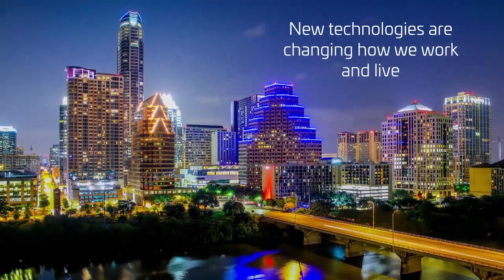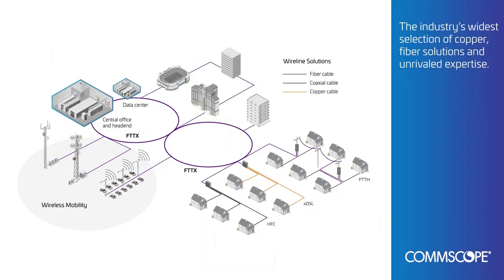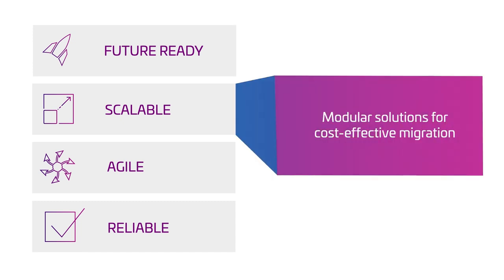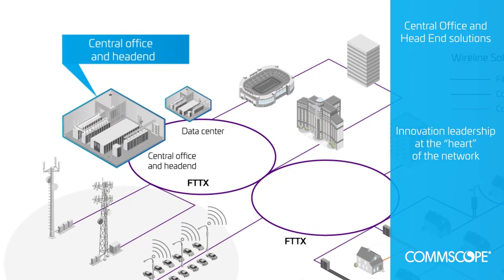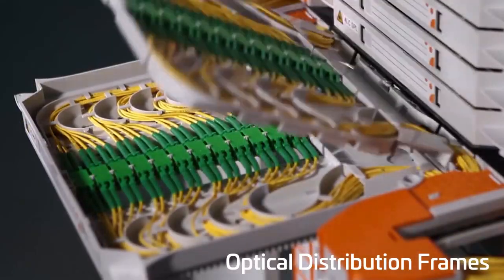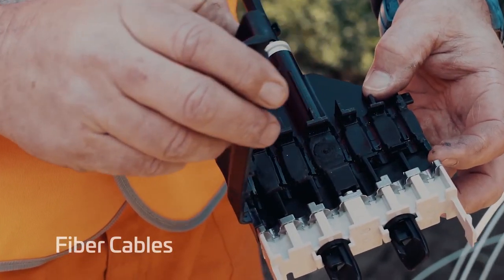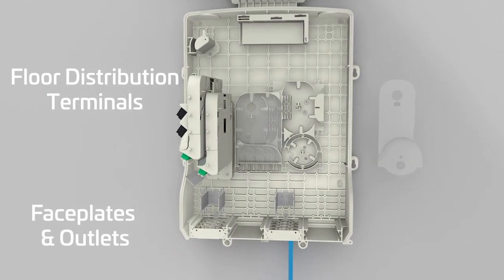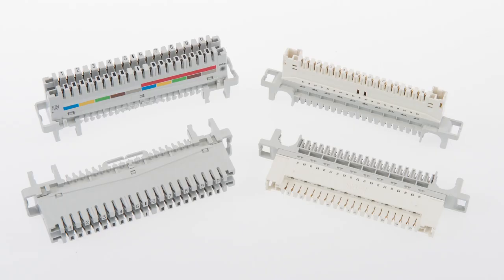CommScope Wireline Solutions Overview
New technologies are changing how we work and live. Wireline networks connecting subscribers, businesses and cell sites at Gigabit speeds are at the heart of this transformation.